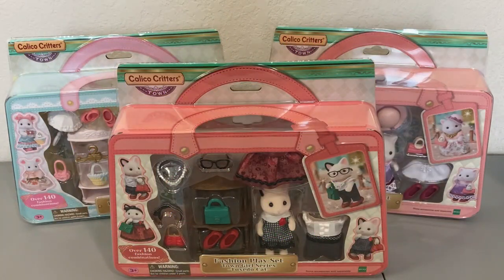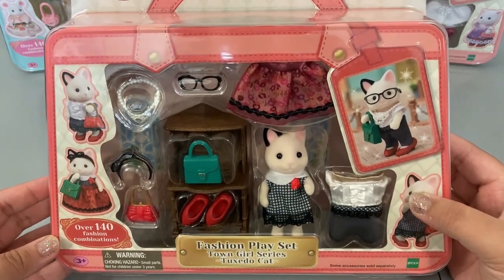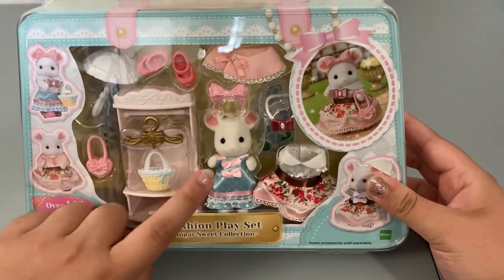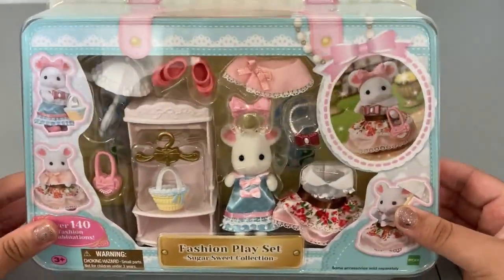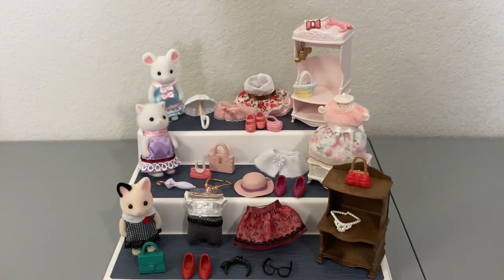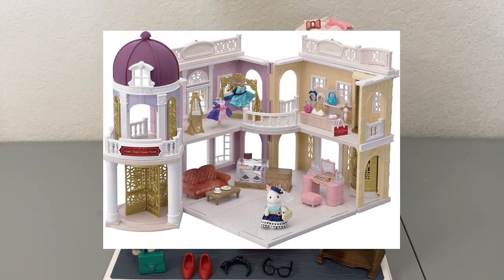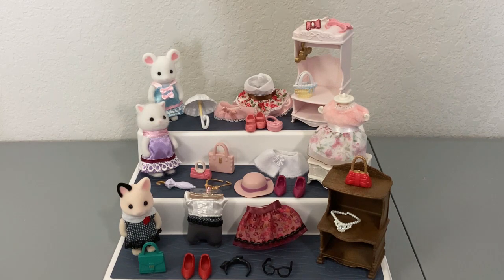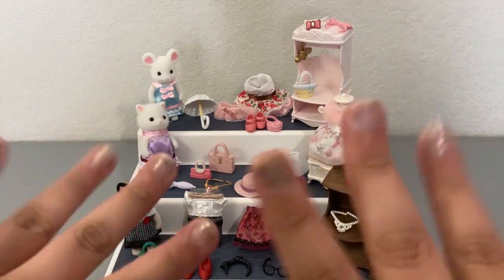🐸Calico Critters Fashion Play Sets Unboxing🦜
Hiiiiii Friends!

Bye Friends!!!

⬇️⬇️⬇️ (Link/s) ⬇️⬇️⬇️

Calico Critters Fashion Playset - Tuxedo Cat

Calico Critters Fashion Playset - Persian Cat

Calico Critters Fashion Playset - Sugar Sweet Collection